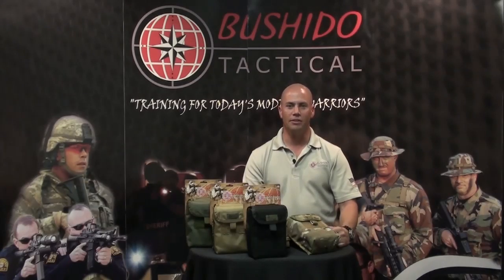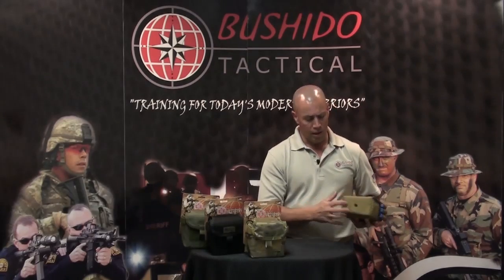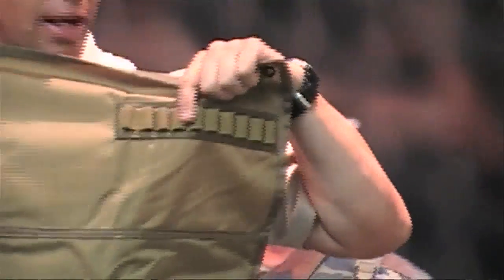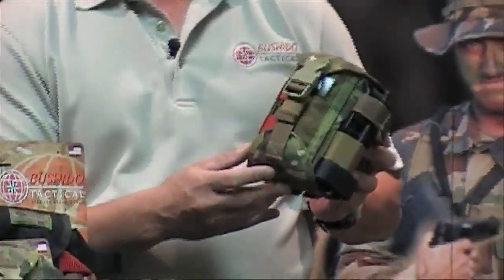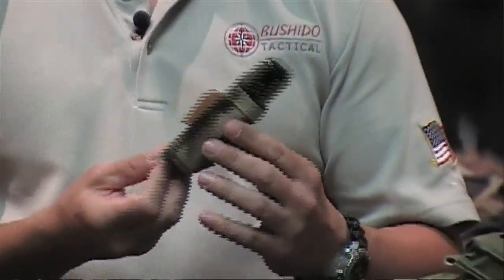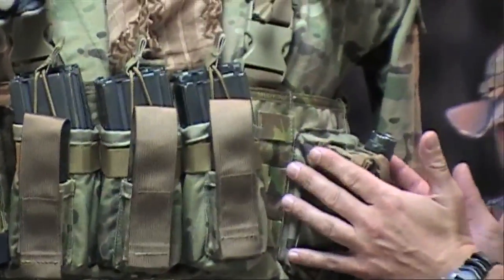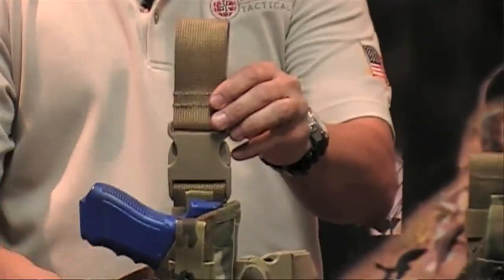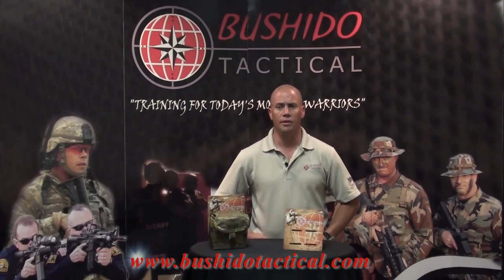Bushido Tactical Product Video - Part 1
Bushido Tactical releases 10 new tactical nylon products including the new M.I.R. (Modular Interchangeable Retention) Drop Leg holster.

Due to popular demand, please allow 4 - 6 weeks deliver time for all new products.